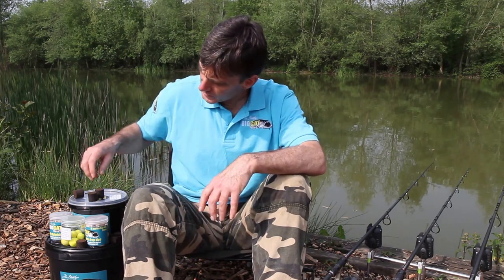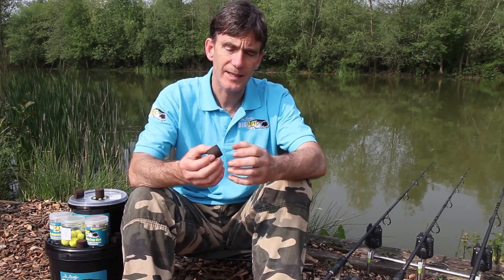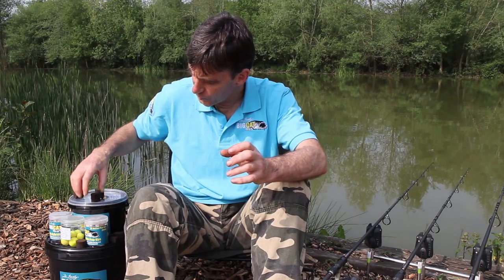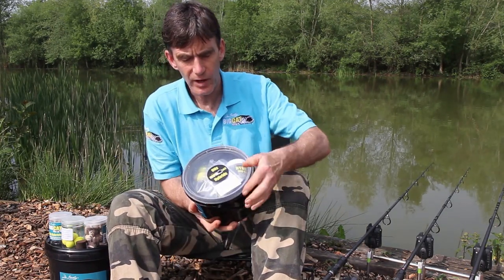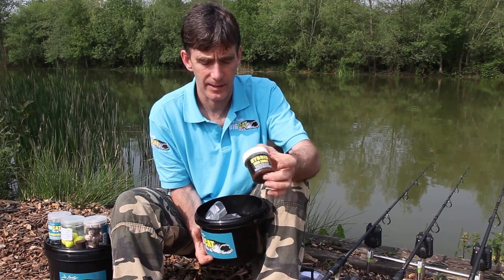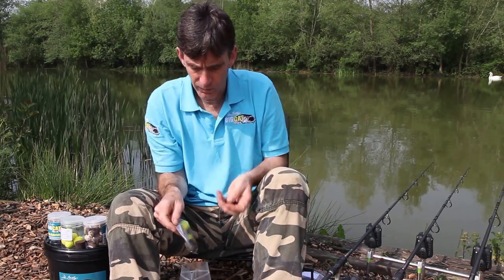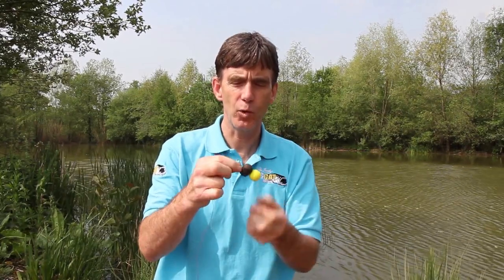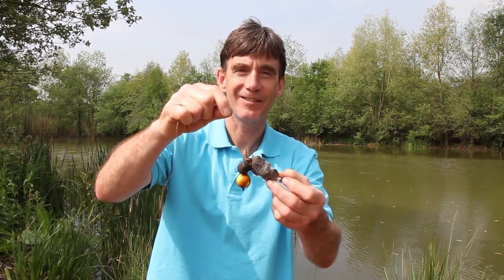Big Cat - Oily Hybrid Trial Pack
Trial Pack Big Cat Oily Hybrid baits. All you need to try the Oily Hybrid range in a convenient bucket.